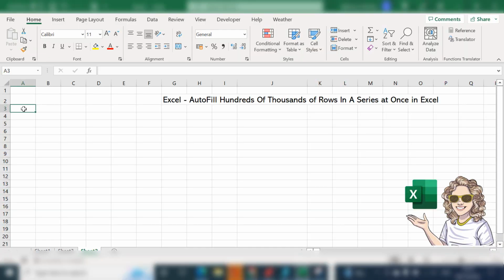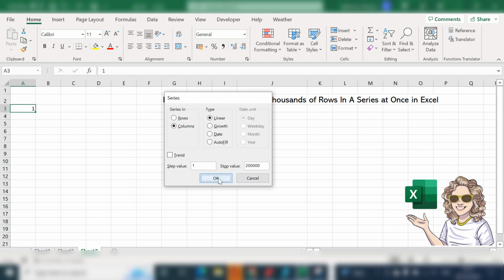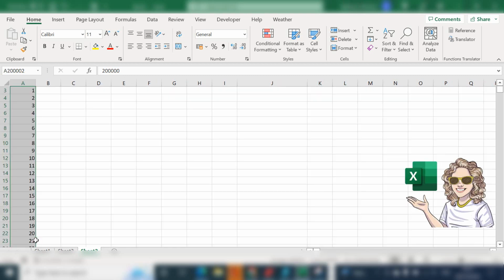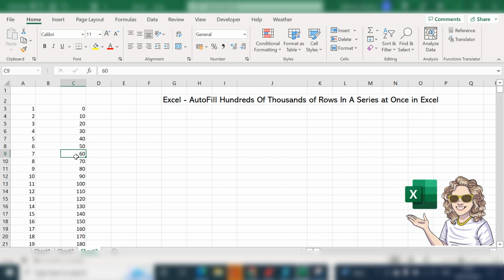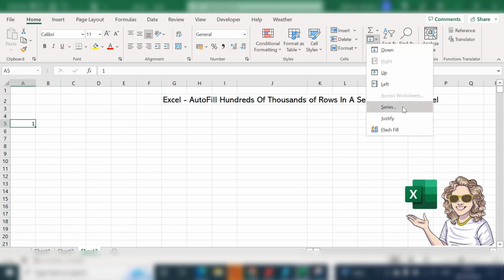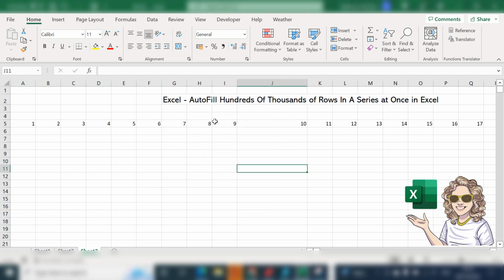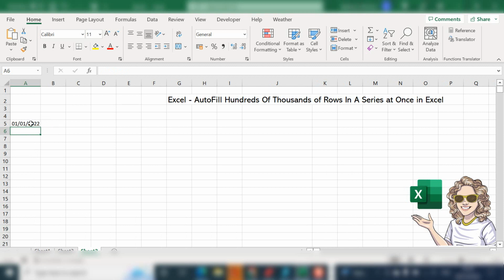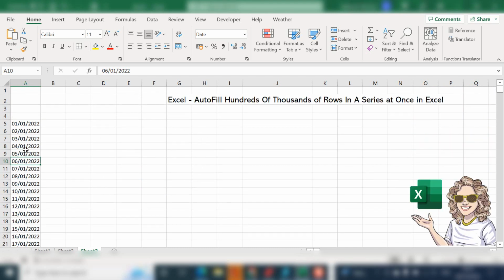Excel Tutorial. AutoFill A Series Hundreds of Thousands of Rows In Seconds!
In this Excel video, I show you how to fill hundreds of thousands of rows or columns with a data series in a few seconds.  How awesome is that?  No coding or VBA, just a super fast Excel trick to help you fill a series of data in Excel.

Do You Need Help With An Excel Problem?.  No Problem AT ALL
I have teamed up with EXCEL RESCUE. Excel Rescue is a done-for-you small tasks service for Microsoft Excel. Get one-on-one access to an experienced developer, who's ready to help you with your VBA, Macros, and Formulas.

👍𝐖𝐞𝐛𝐬𝐢𝐭𝐞 𝐡𝐭𝐭𝐩://𝐰𝐰𝐰.𝐡𝐨𝐰𝐭𝐨𝐞𝐱𝐜𝐞𝐥𝐚𝐭𝐞𝐱𝐜𝐞𝐥.𝐜𝐨𝐦
👍𝐓𝐰𝐢𝐭𝐭𝐞𝐫 𝐡𝐭𝐭𝐩𝐬://𝐭𝐰𝐢𝐭𝐭𝐞𝐫.𝐜𝐨𝐦/𝐡𝐨𝐰𝐭𝐨𝐞𝐱𝐜𝐞𝐥𝐚𝐭𝐞𝐱